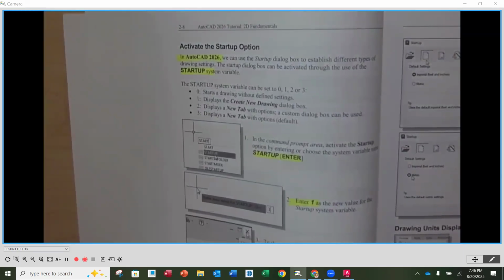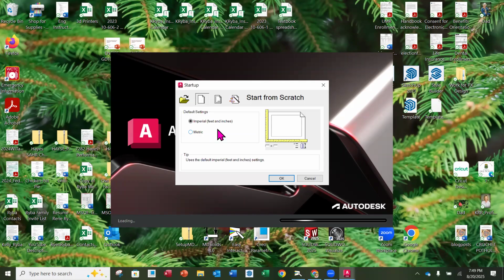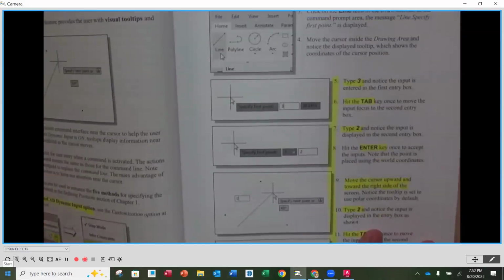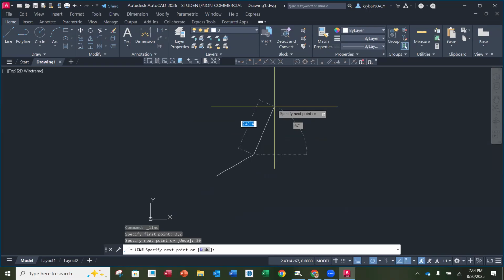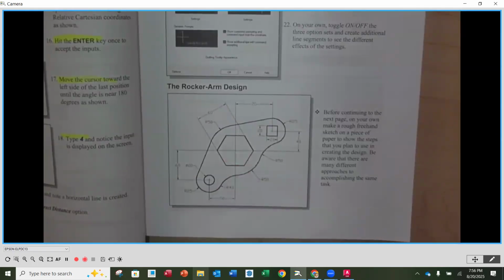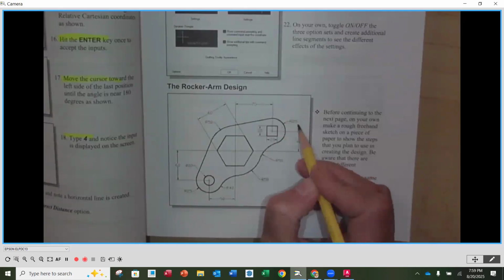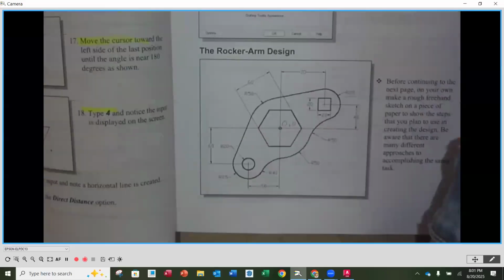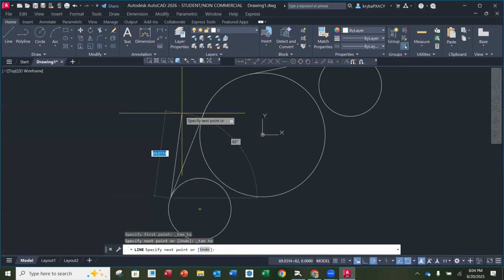WCTC TechDraft Mod1 ACAD Ch2 RockerArm Tutorial